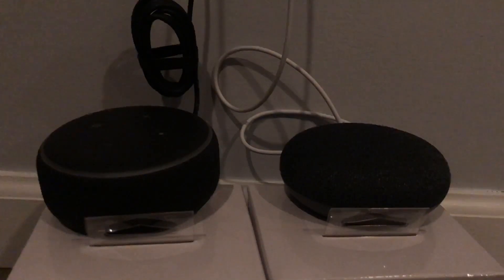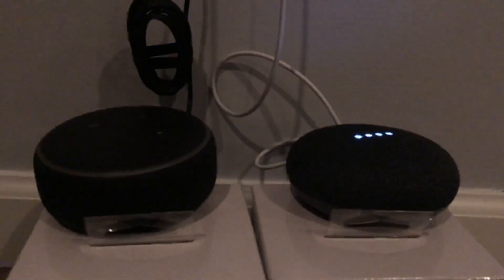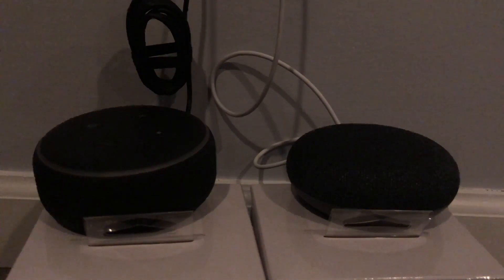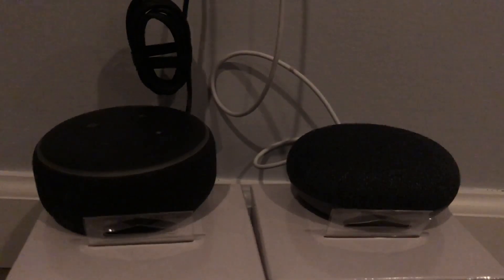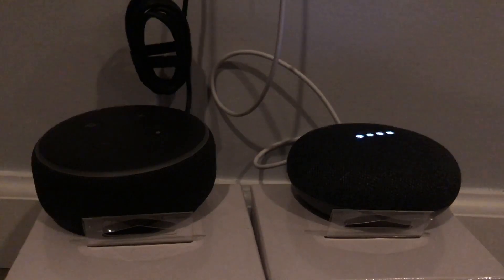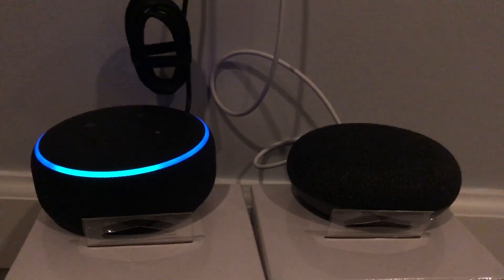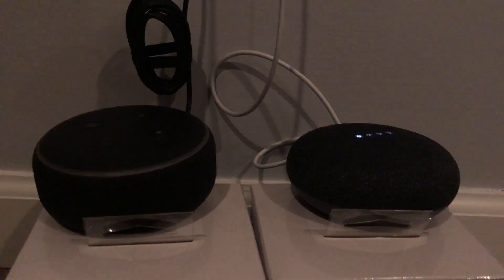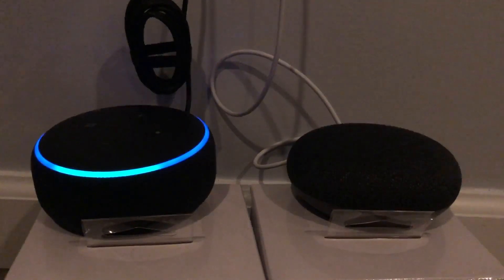Google Home Mini vs Amazon Echo Dot 3rd generation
this video is just a comparison between the two, which do you like?